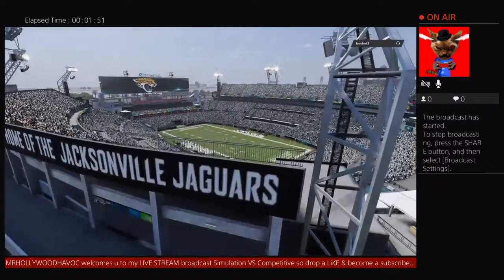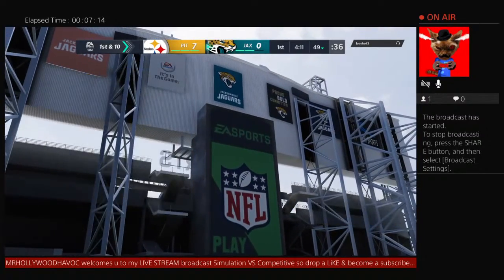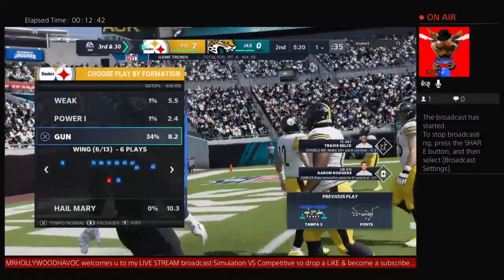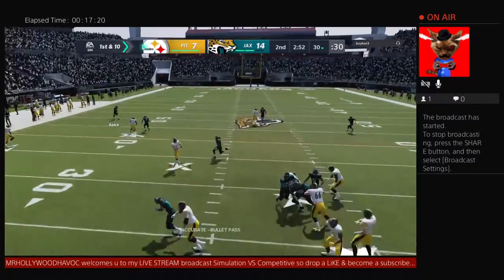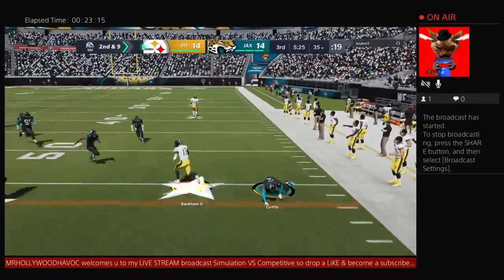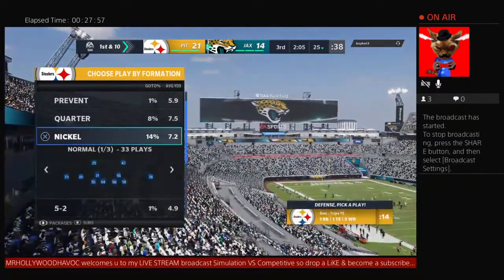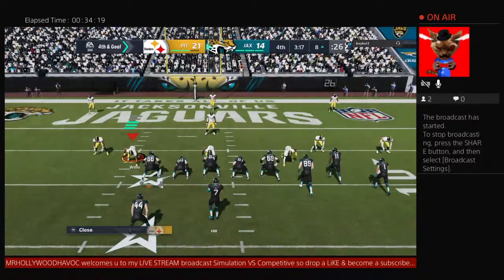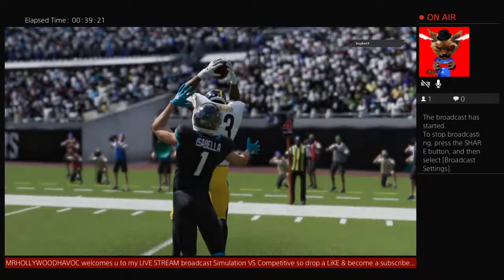Simulation vs. Competitive shutdown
PSN
MrHollywoodHavoc

Simulation VS Competitive

Playstion4 CFM Channel

TRu-SiM

SiM-KiNG

BLiTZ-KiMG